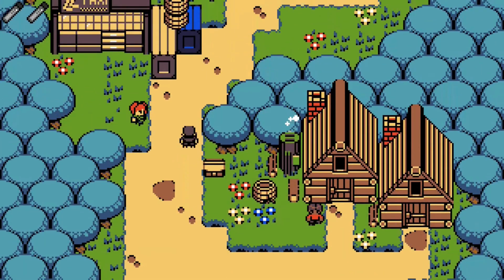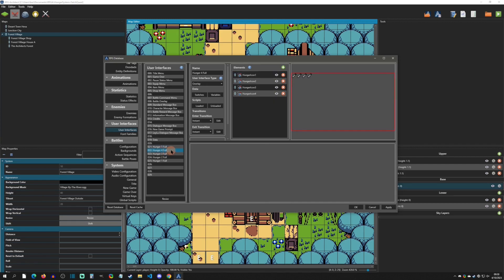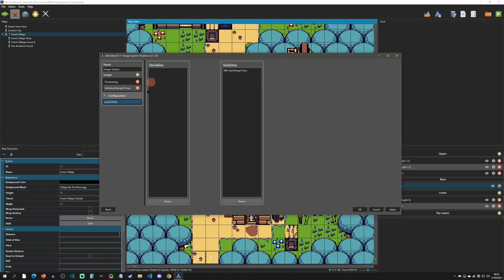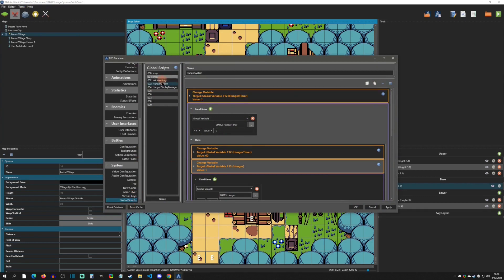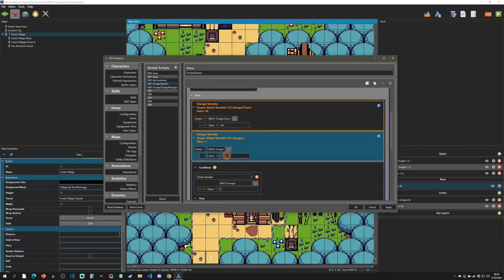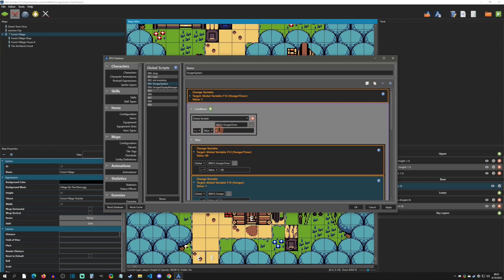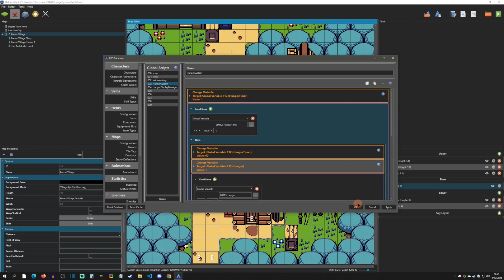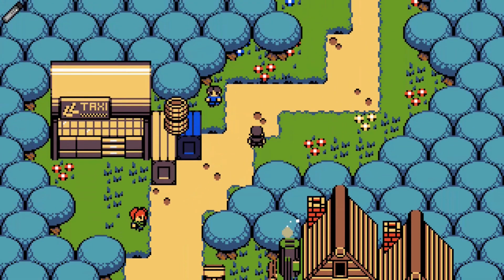Hunger System - RPG Architect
RPGA tutorial on how to add a hunger system into your game.

Special Thanks (Patron Reward):
Monster and Robot, Benjamin Humphrey, kidthales, myOmochi, BlackWhite, Cybernetic Possum, Taylor Jeude, Jory Vesper, Ken Fried, UFO, Rodrigo Tannús, Morgan Douglas, Mosho Junior, Mr Mad Mothy, Khalifa Althani,
Kay Sea, Sarah Whitaker, and Midknightdarknss!